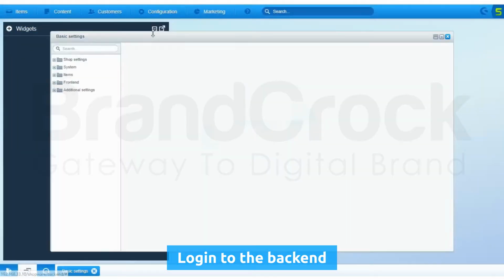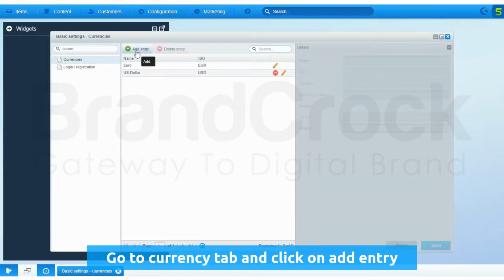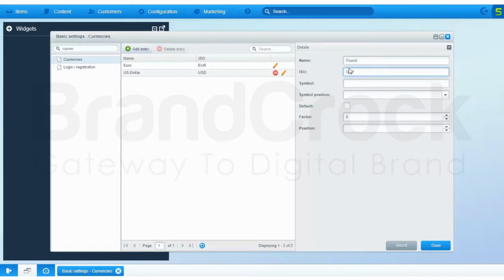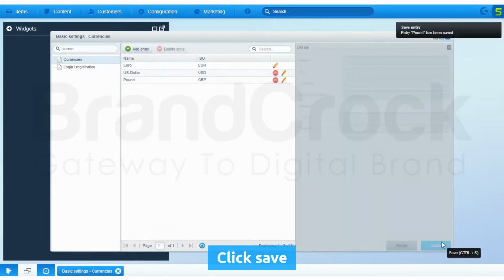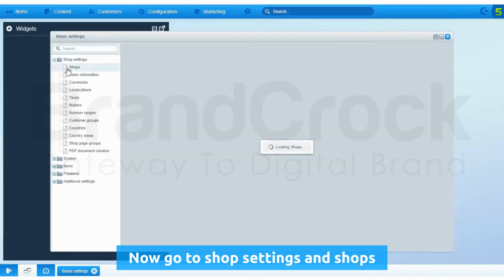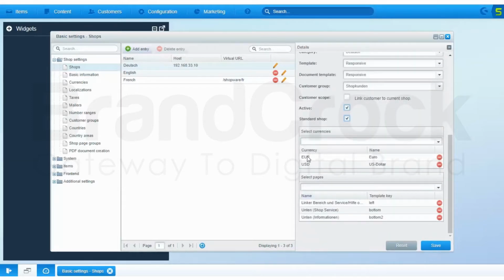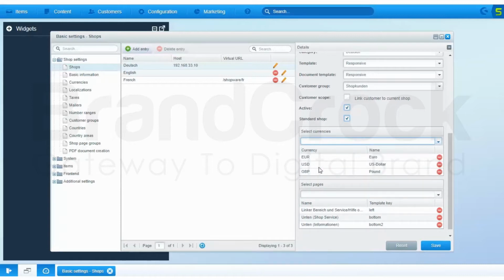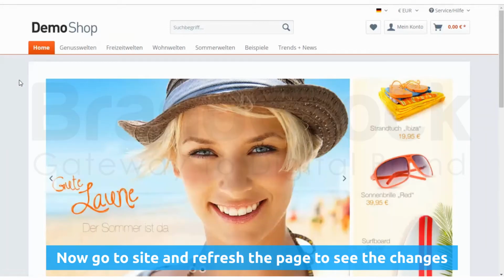Shopware tutorials : How to add Currency with symbol and activate on Shop?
In this video, we will show you How to add Currency with symbol and activate on Shop